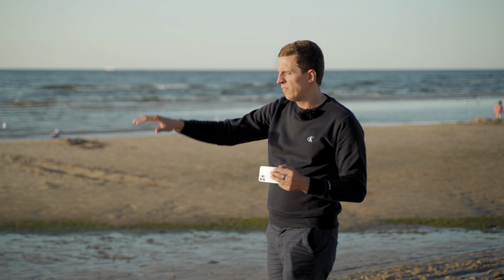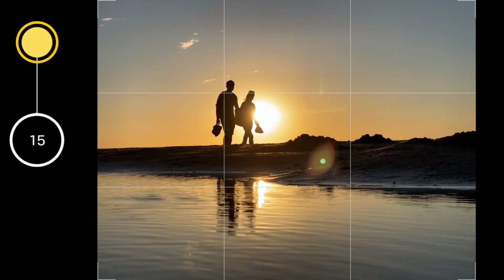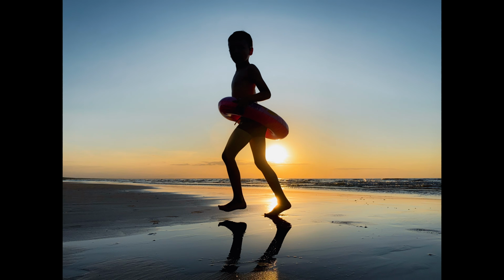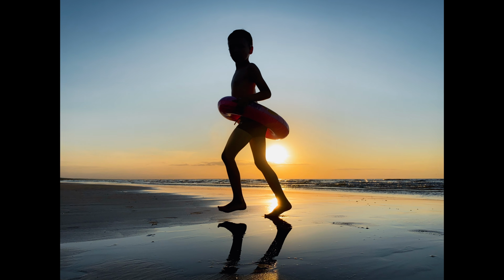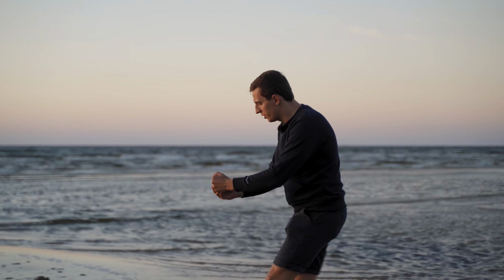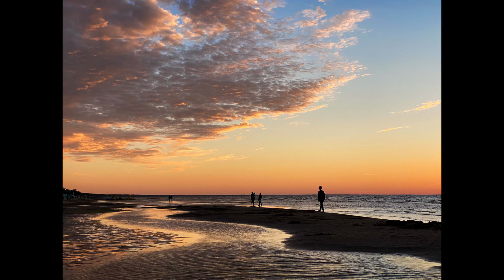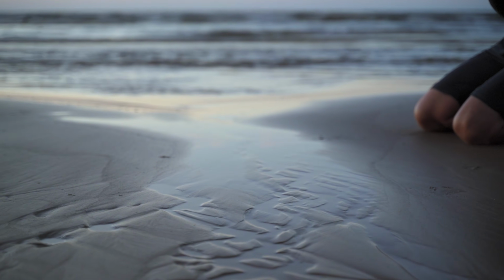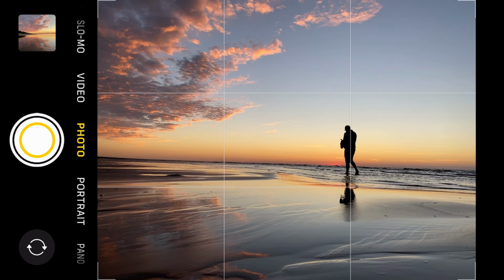The Key To Breathtaking iPhone Photos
In this video, we’re diving into the art of taking truly incredible iPhone photos. Whether you're looking to master beautiful sunset silhouettes or explore unique photography techniques, this guide will help you transform your shots into stunning images.

📲 Find out more about iPhone Photo Academy: iphone.to/iphone-photo-academy-ytvd33